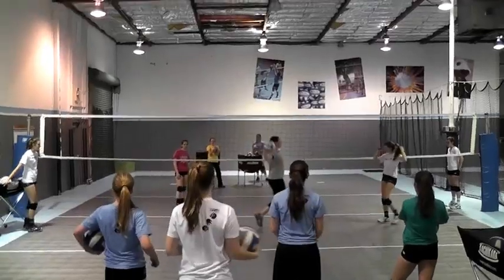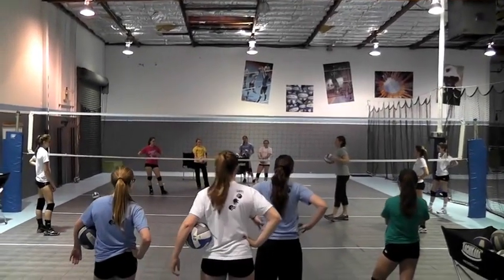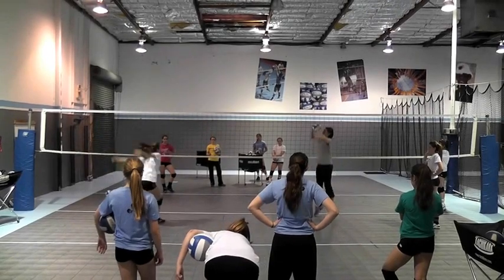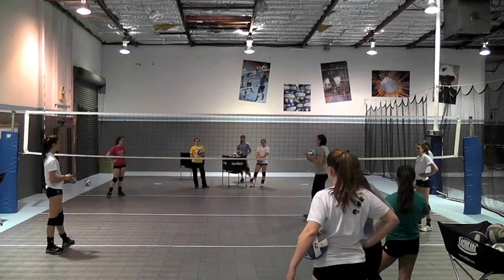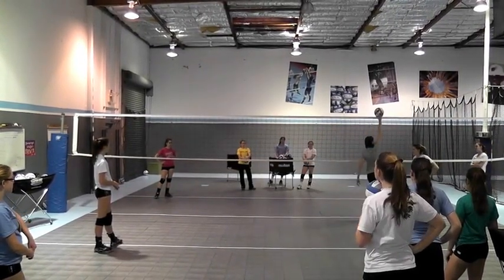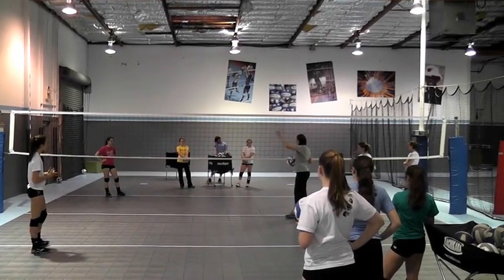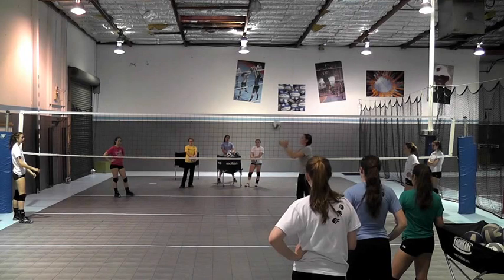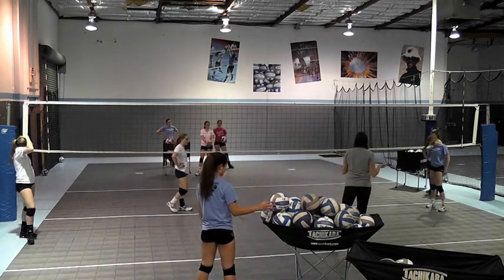3 9 12 Setters Academy - gaps, gos, huts, shoot